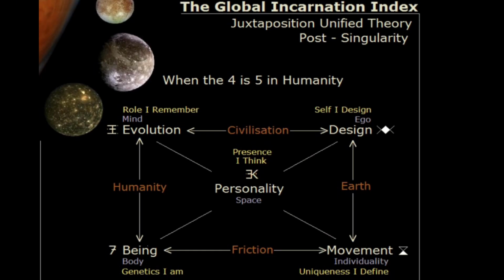Base 1 | Advanced